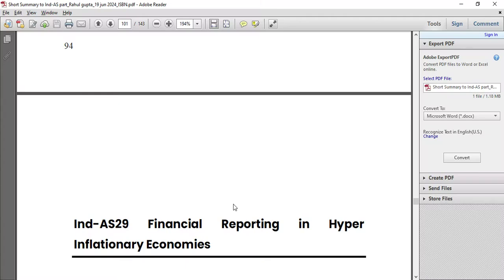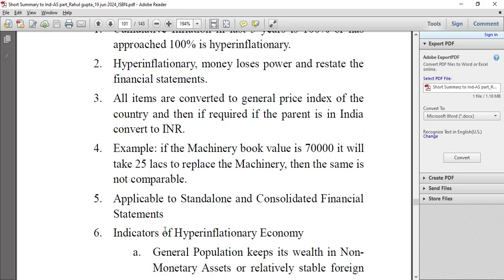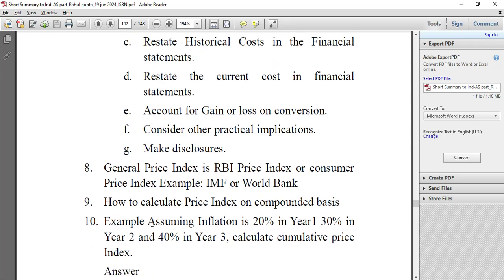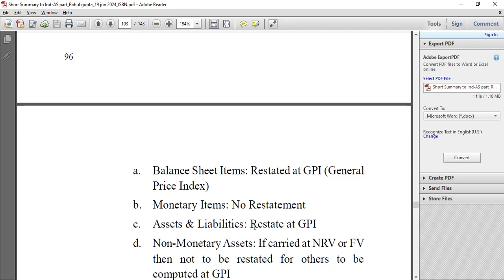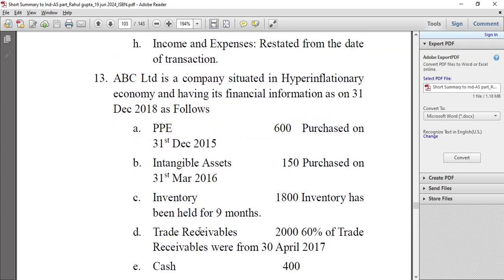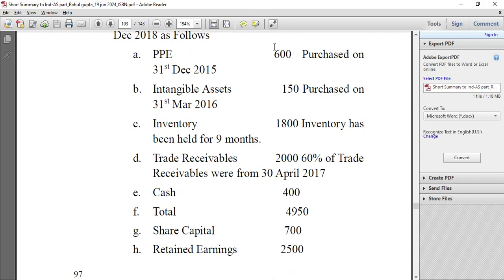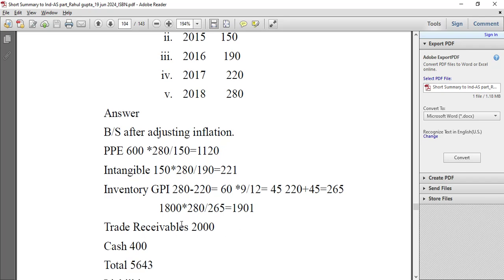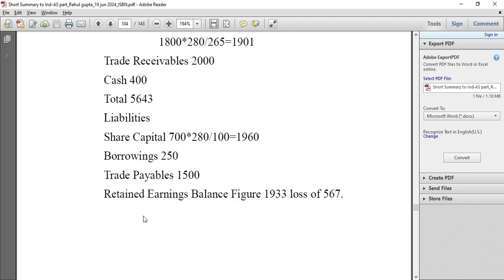Ind AS 29 Financial Reporting in Hyperinflationary Economies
Ind AS 29 Financial Reporting in Hyperinflationary Economies/CA Students/CA Members/CS/CMA#ca studentsvideo accounting cs cma video#viralvideo ytstudio yt ytviral Ind AS# Accounts#studymotivation students camembers ca students